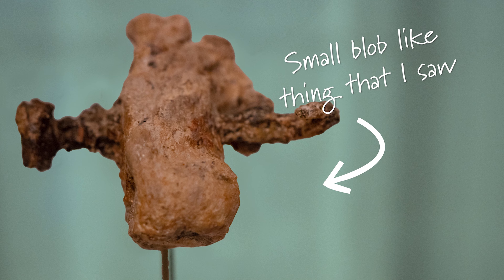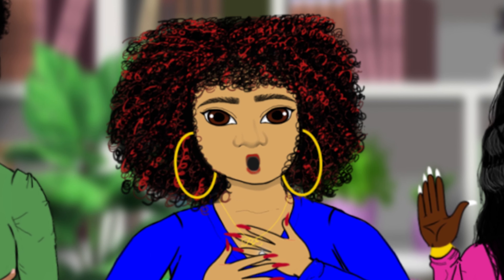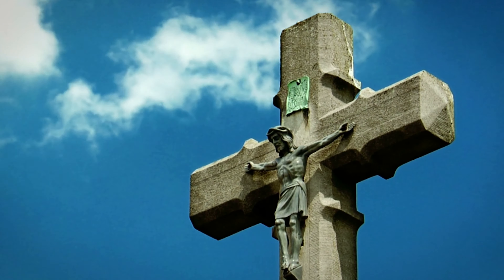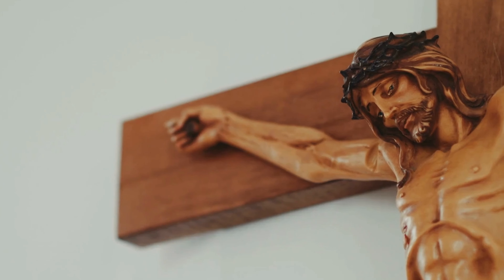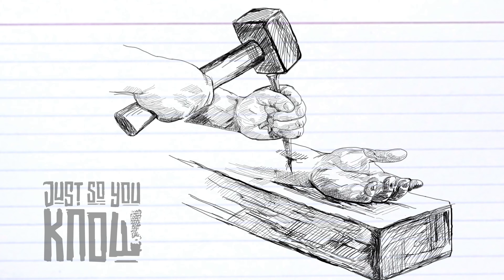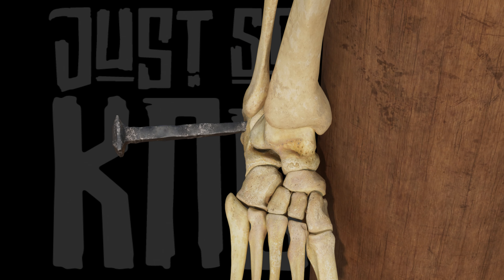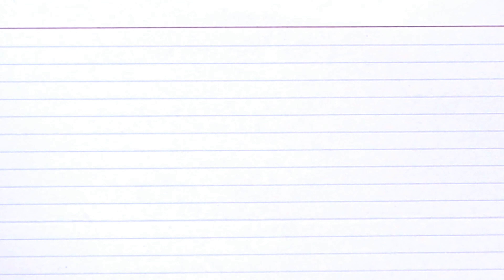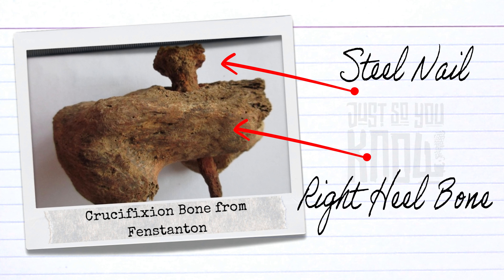Episode Six- "The Crucifixion Bone of Givat Hamivtar" -What It Do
The archaeological artifact known as “The Crucifxion Bone of Givat Hamivtar” is crucial to an accurate understanding of the crucifixion of Jesus Christ. Which is one of the most important aspects of the Christian faith. It is a key focal point of the New Testament.

In the second part of the this video, I discuss the impact that such find has on the historical and cultural understanding of the crucifixion of Jesus Christ.

Check out this video, and make sure you share as well in celebration of Easter and Resurrection Sunday.